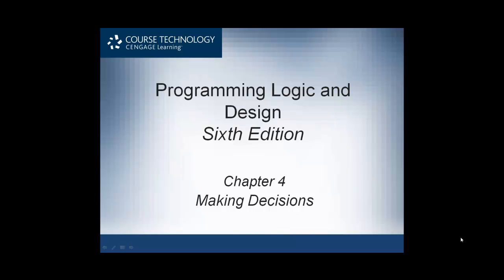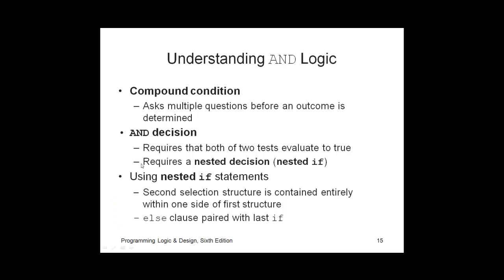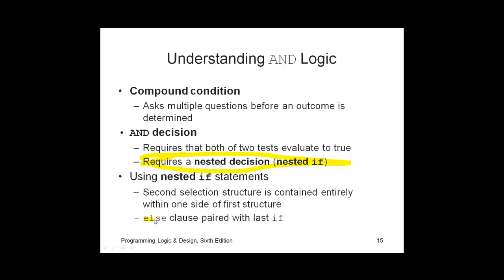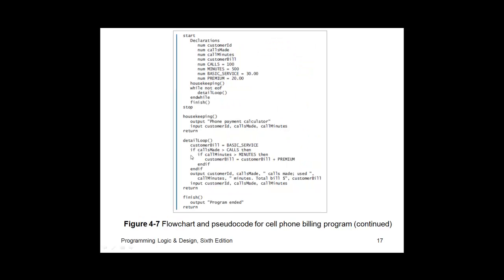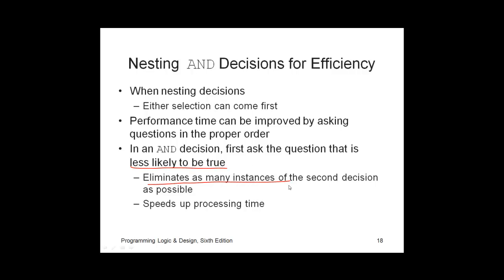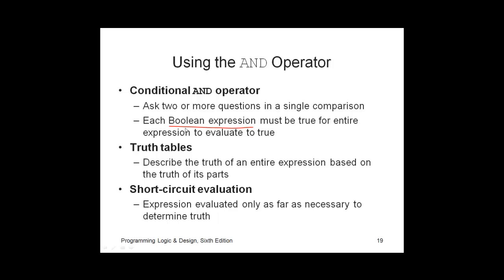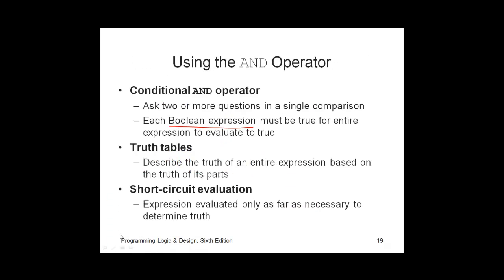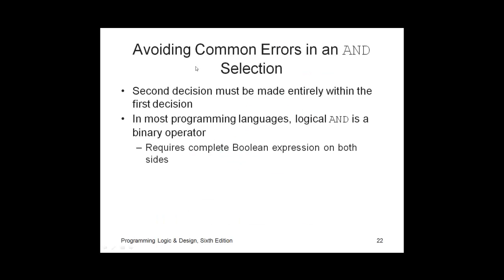Programming Logic - Making Decisions Part 2 - Understanding AND Logic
Understanding AND logic